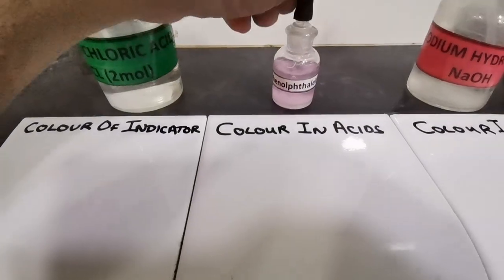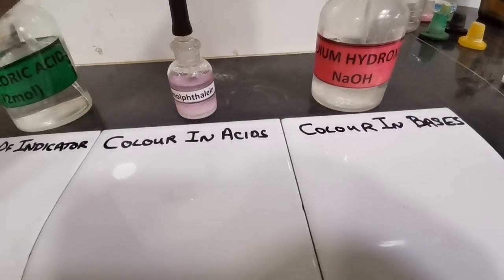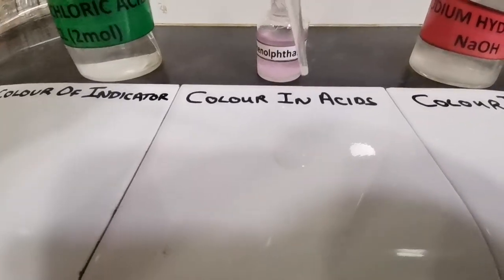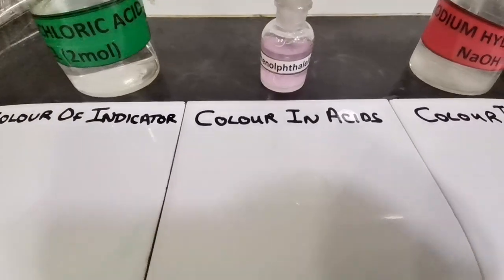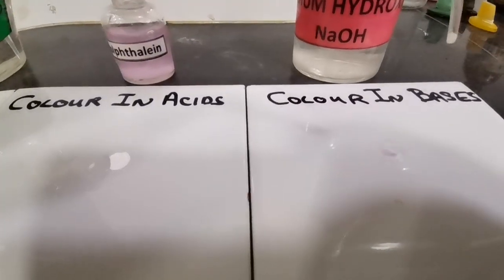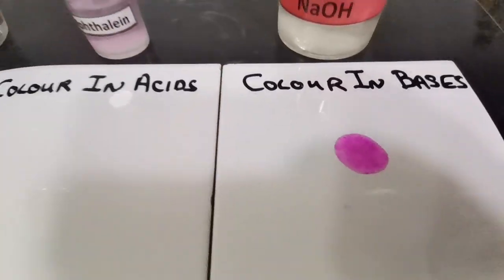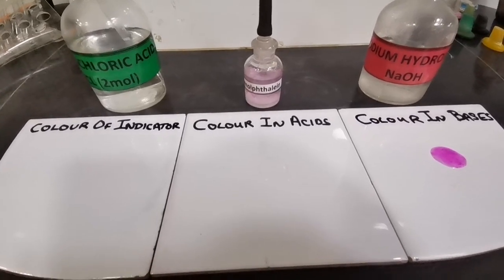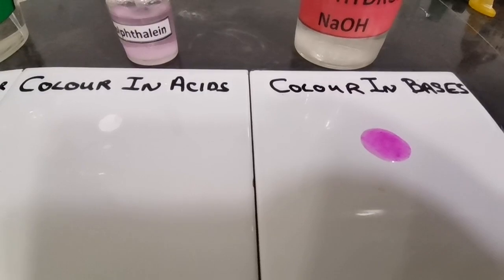Acid - Base Indicators: Phenolphthalein